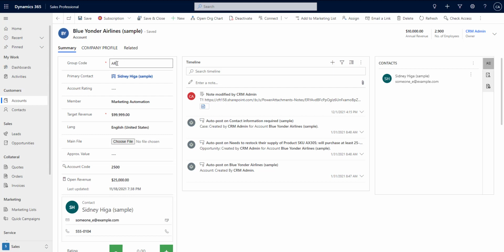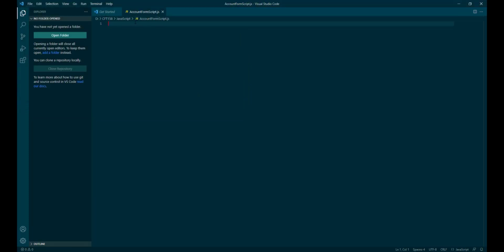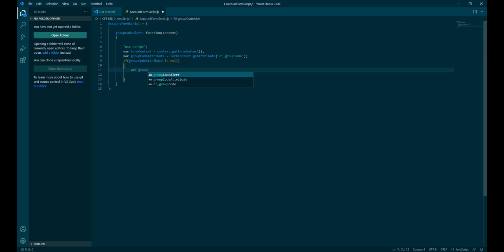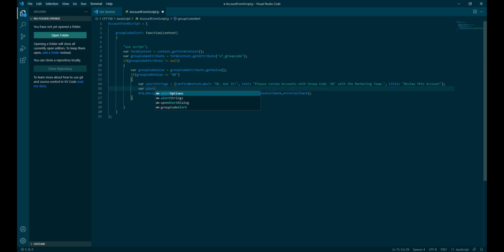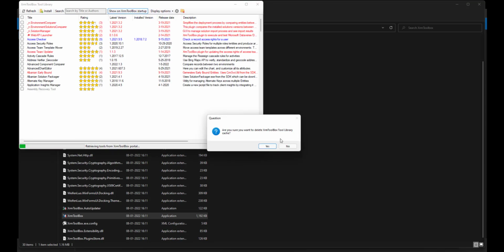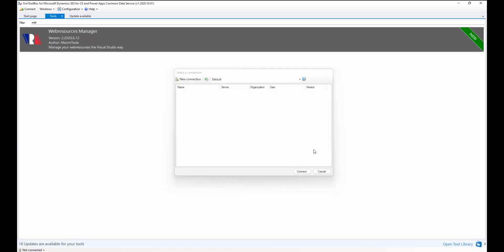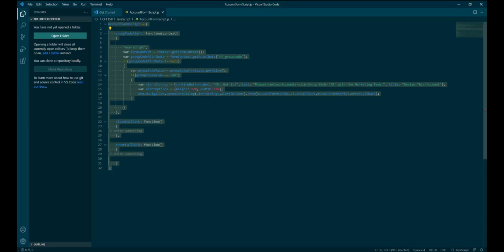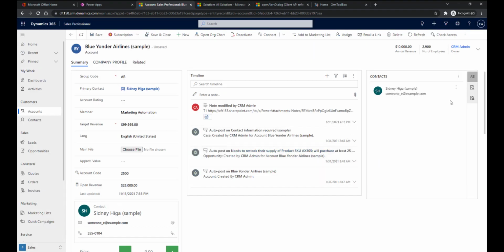JavaScript for Dynamics 365 CRM for Beginners | Writing first JS function on form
Welcome to the first video in the series! This will get your started in writing your first JS function for your Dynamics 365 CRM / Model-Driven Apps

Debugging in Dynamics 365 CRM JavaScript: Debug the JavaScript file in Dynamics 365 CRM | Client Side Scripting in Model-Driven App